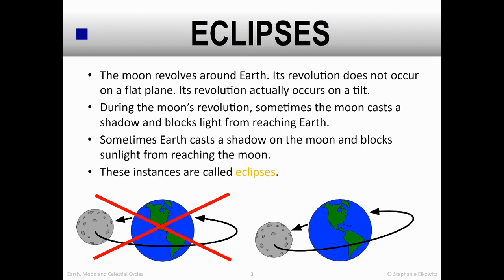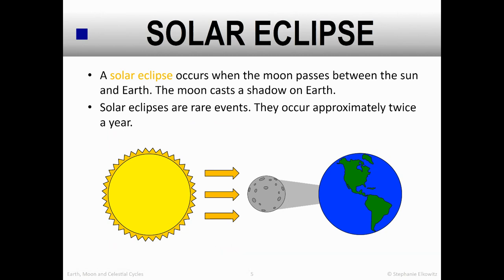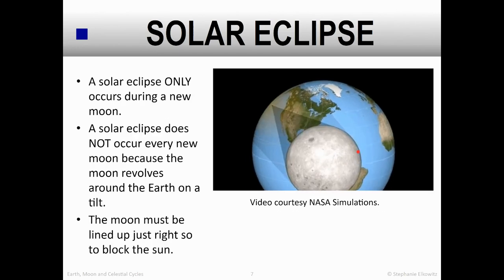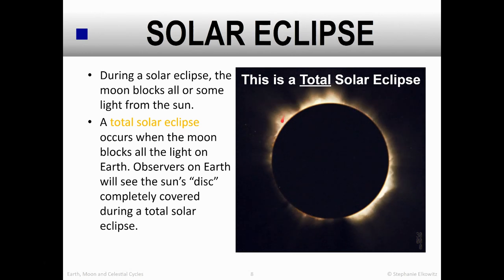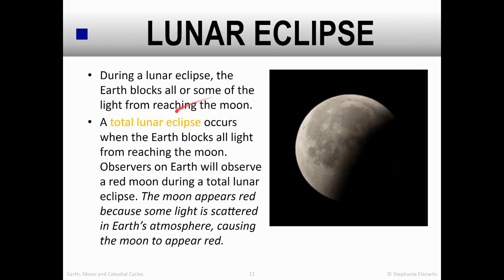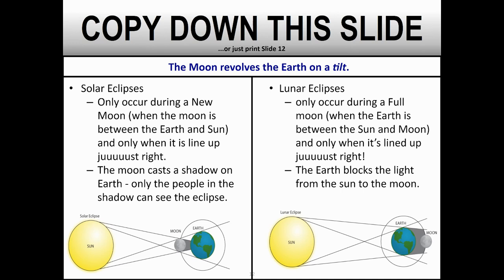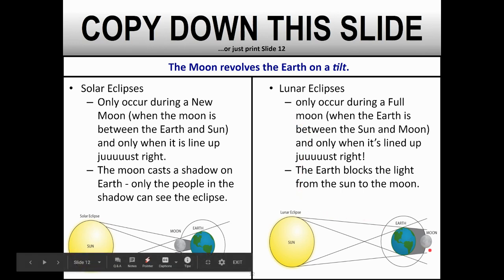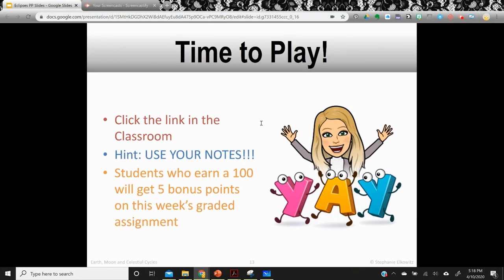Solar and Lunar Eclipse Lesson